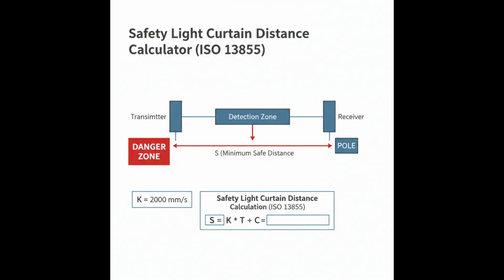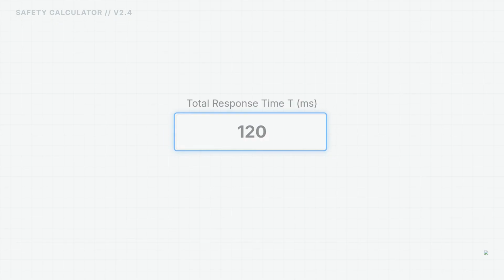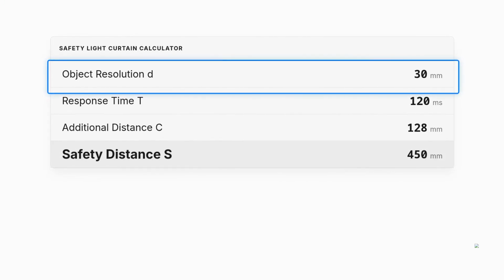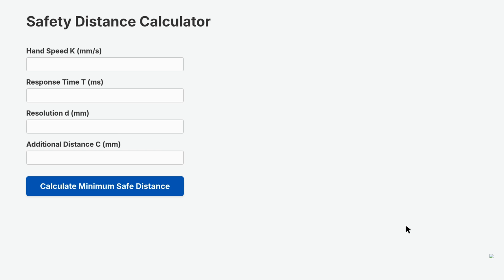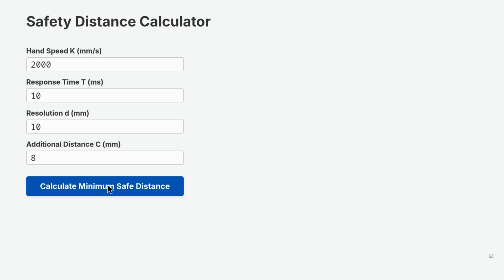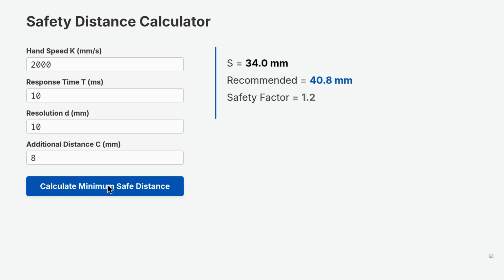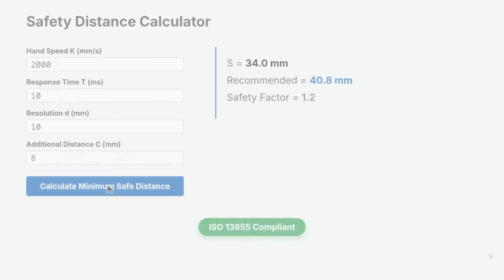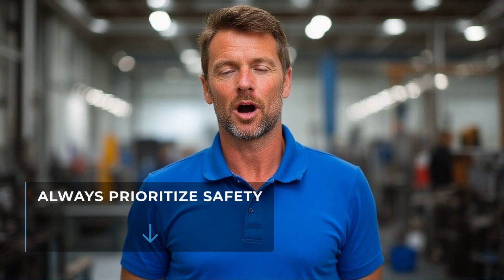Safety Light Curtain Distance (ISO 13855) Calculator — How to Use It | Engineering Tool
How to use the Safety Light Curtain Distance Interactive Calculator (ISO 13855) — an interactive engineering tool for engineering calculators problems.

This is the Safety Light Curtain Distance Interactive Calculator based on ISO 13855, which calculates the minimum safe distance between a light curtain and hazardous machinery.

Let's look at the four input fields. First is Hand Speed Constant K in millimeters per second, with a...